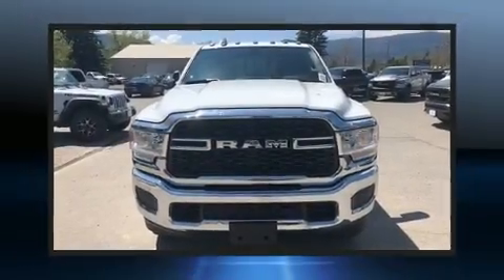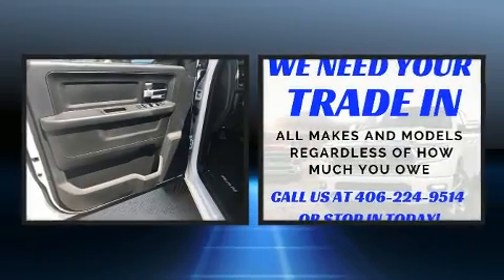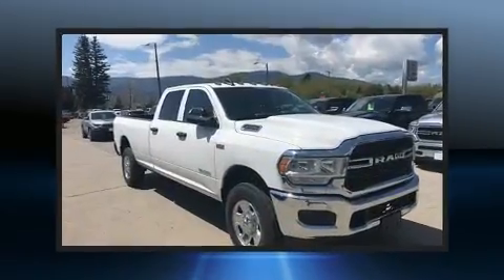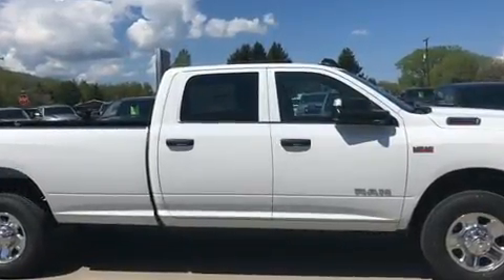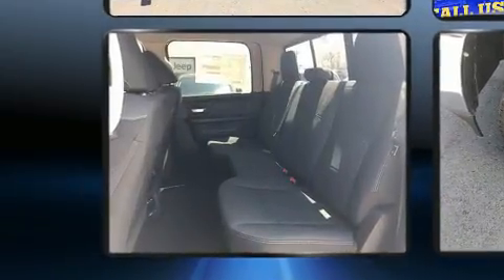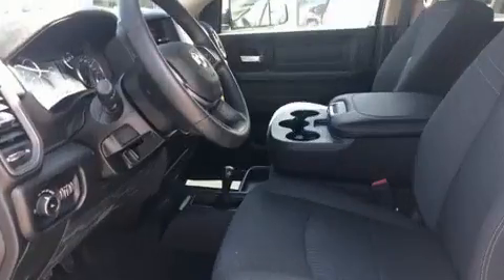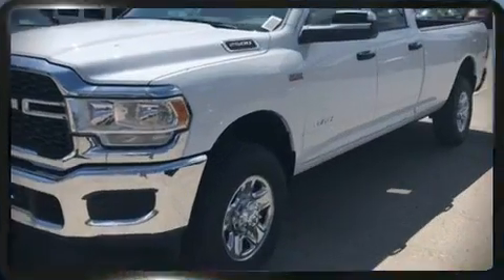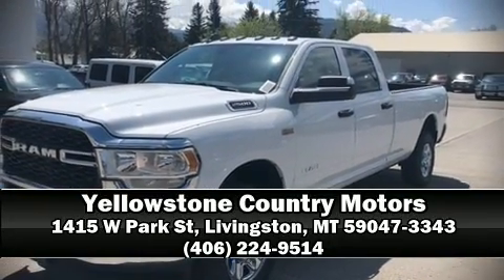2019 Ram 2500 TRADESMAN CREW CAB 4X4 8' BOX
The 2019 Ram 2500. This 4 door, 6 passenger truck will allow you to take command of the road with confidence! Top features include power windows, a rear step bumper, a front bench seat, fully automatic headlights, tilt steering wheel, cruise control, a trailer hitch, and more. Audio features include an AM/FM radio, and 6 speakers, enhancing the audio experience throughout the interior. Passengers are protected by various safety and security features, including: dual front impact airbags, head curtain airbags, traction control, brake assist, ignition disabling, and 4 wheel disc brakes with ABS. Electronic stability control stands out as a technologically savvy innovation, keeping you better connected to the road. We have a skilled and knowledgeable sales staff with many years of experience satisfying our customers needs. They'll work with you to find the right vehicle at a price you can afford. Stop by our dealership or give us a call for more information.